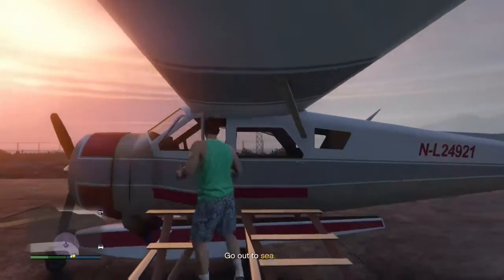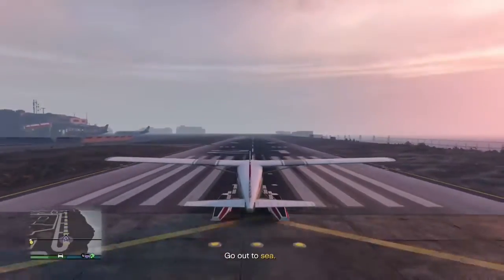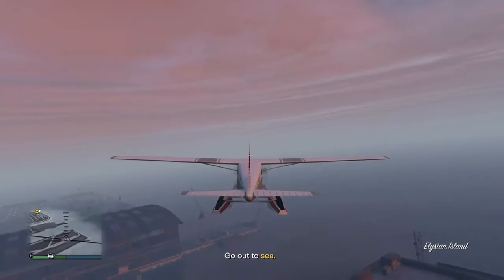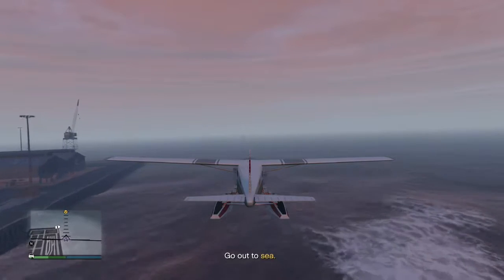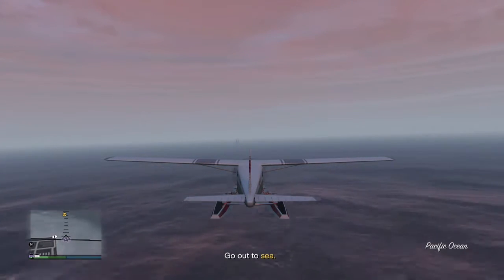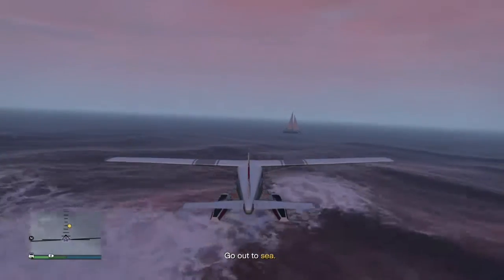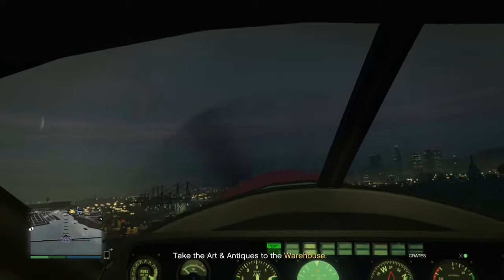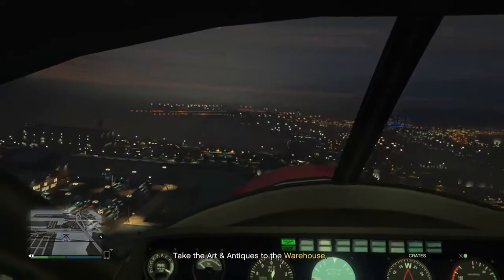Gta 5 finance & felony tips and tricks